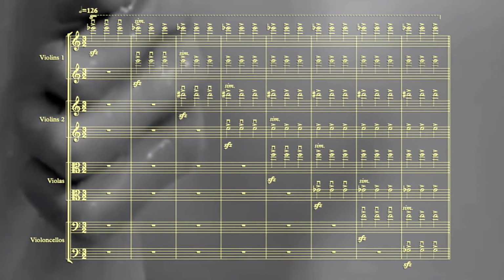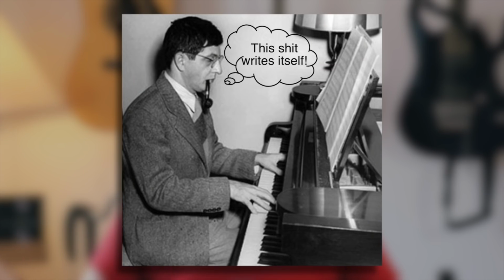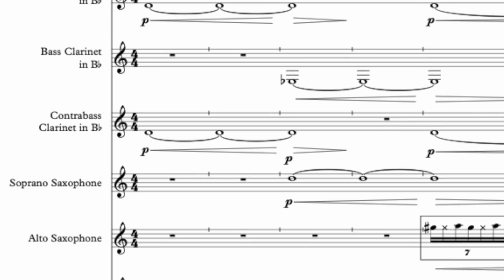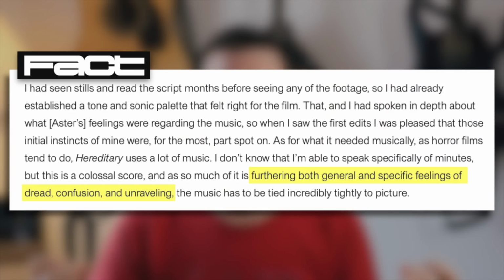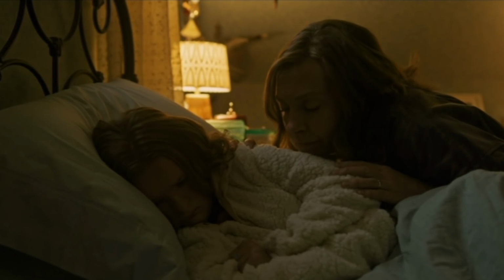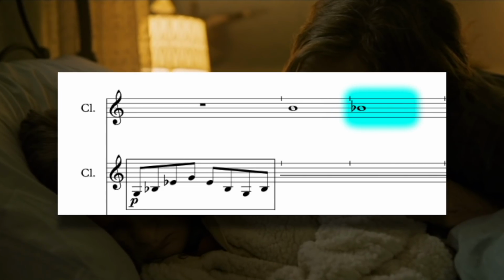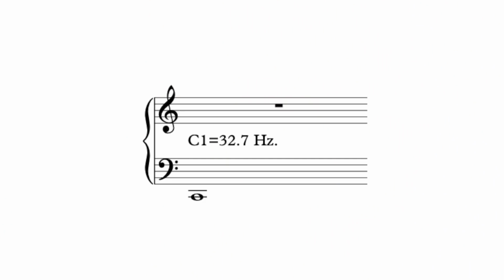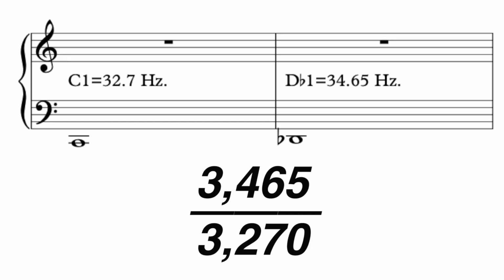Why the music in ‘Hereditary’ scared the [censored] out of me! | s c o r e s t u d y 1 7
[Spoilers on spoilers on spoilers!]

0:00- Intro
(Where I introduce the semitone via John Williams' "Jaws" theme. How original?)
2:55- Part One: Satony
(You were thinking of Bernard Hermann's "Psycho.")
7:19- Part Two: Hail Paemon!
(Going deep into a few sequences from "Hereditary.")
16:20- Part Three: Complete the Ritual
(One last thing! Oh, and Schoenberg was dumb about this one thing.)

♫ LISTEN TO MY MUSIC (and buy it, if you can) ♫